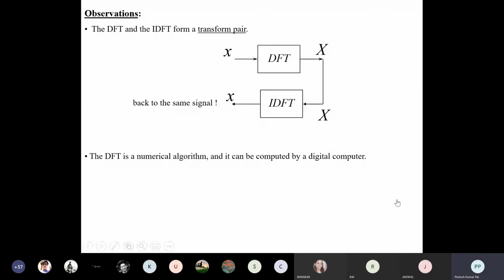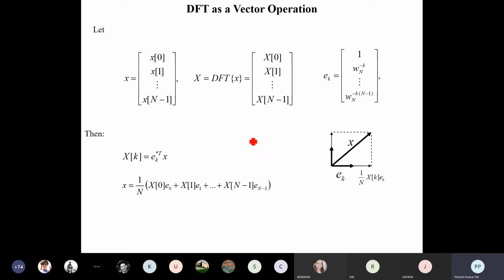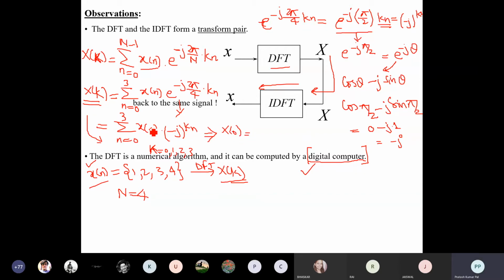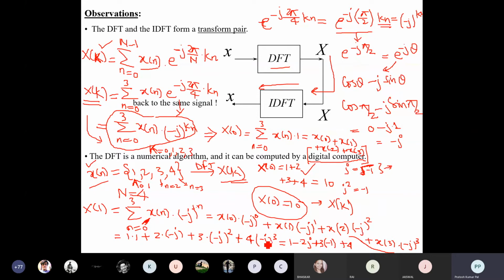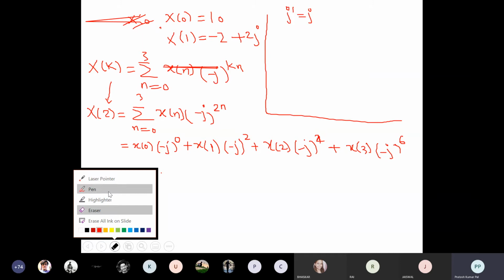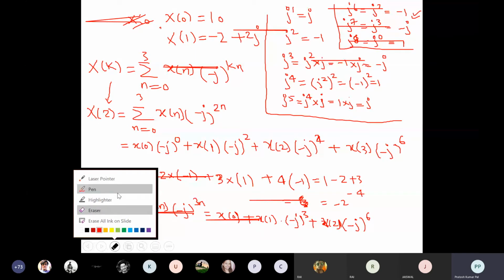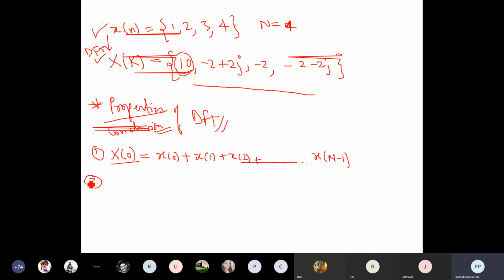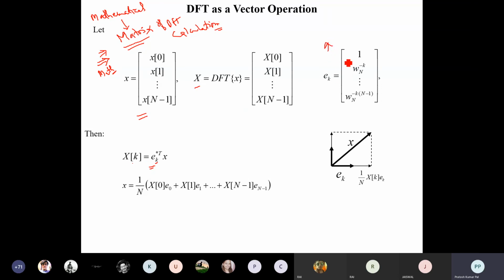DSP Lecture-06 : DFT and IDFT Calculation using Direct and Matrix Method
# Methods to Determine DFT and IDFT:
--Direct Summation Method
--Matrix Method

# Inverse Discrete Fourier Transform